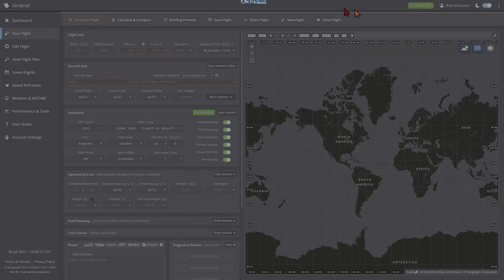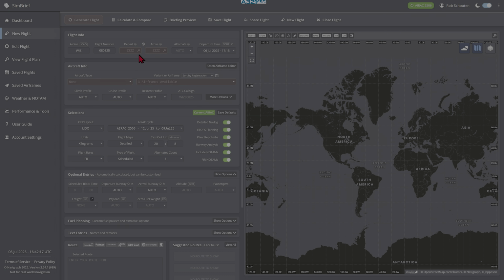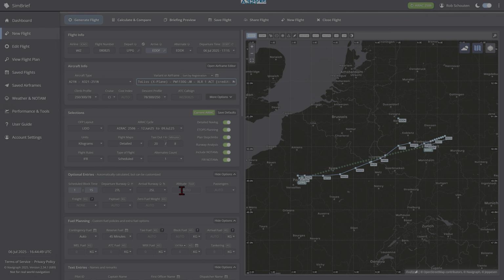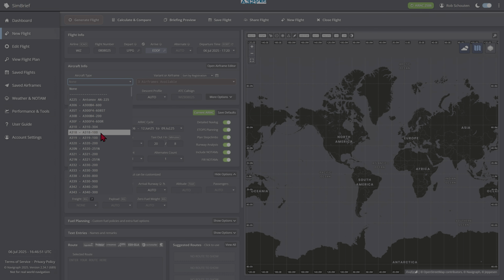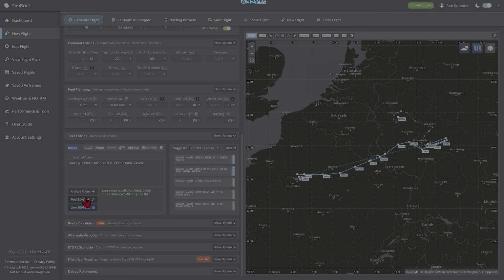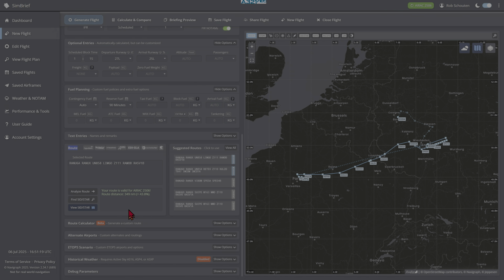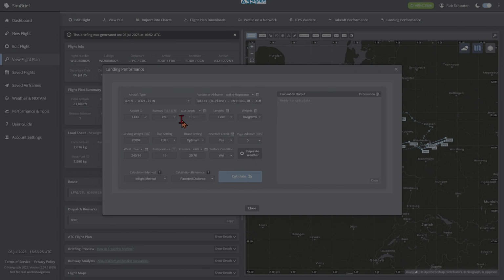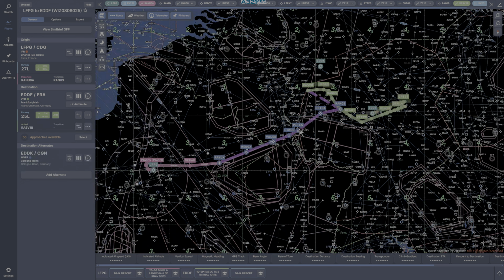Toliss A321 Neo tutorial episode 3: Flight planning with simbrief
In Episode 3, we dive into the essentials of flight planning using SimBrief—a powerful and free tool for virtual pilots. Whether you're flying in MSFS, X-Plane, or P3D, this guide walks you through creating a realistic flight plan from departure to arrival.

🔧 Topics covered:

Setting up your SimBrief account

Choosing aircraft and airframes

Route generation and fuel planning

Exporting to your favorite simulator

🧭 Perfect for beginners and seasoned simmers alike!